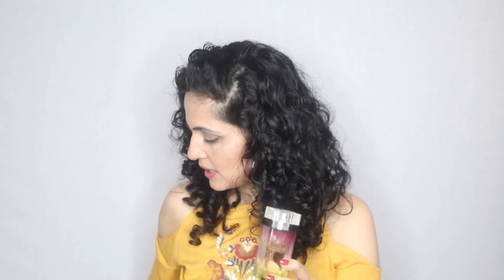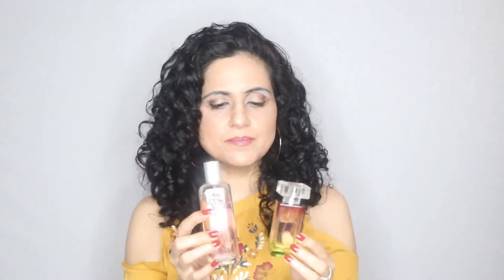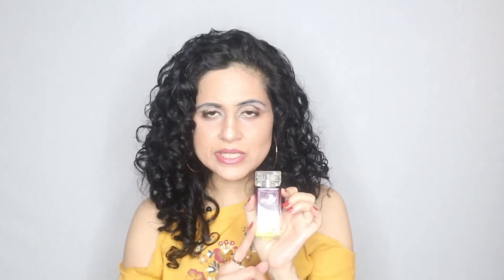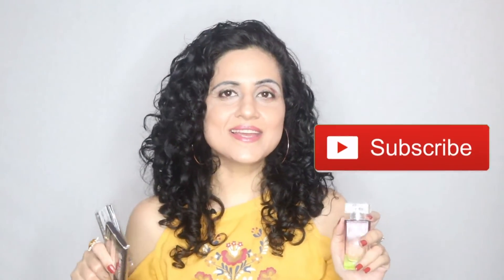Yves Rocher Favourites Review 2019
I recently shopped at Yves Rocher which  is a Vegan French Luxury  brand that produces plant based skin care, body and beauty products. I love using their skincare range, hair and body products . I'm sharing my recent purchases from Yves Rocher in this video to give you some idea about these products. My first favorite products  from Yves Rocher is Lissage Smoothing that is 48 hour Frizz control milky serum.. Since using it,  I have been kind of gotten addicted to this range.
Yves Rocher Favorite Product Review 2019l will help you discover natural products from Yves Rocher which is a French brand.
Products Mentioned:
1 Yves Rocher Lissage Smoothing
2 Yves Rocher Evidence Deodorant
3 Yves Rocher Evidence Shower gel
4 Yves Rocher Evidence Body Lotion Evident
5 Yves Rocher Rose Fraiche
6 Yves Rocher Moment De Bonheur